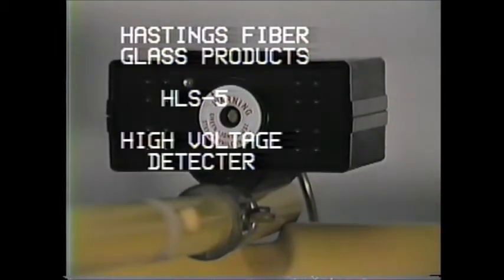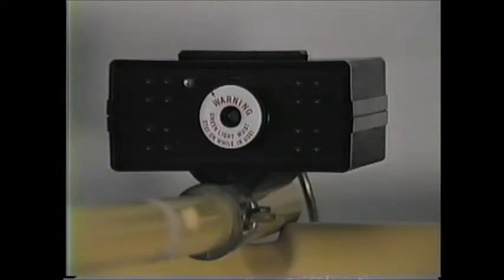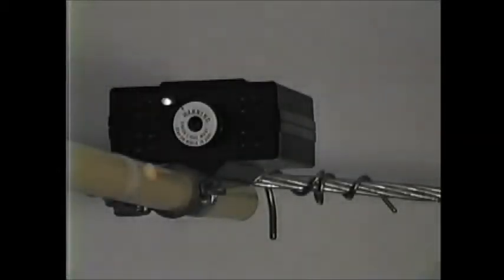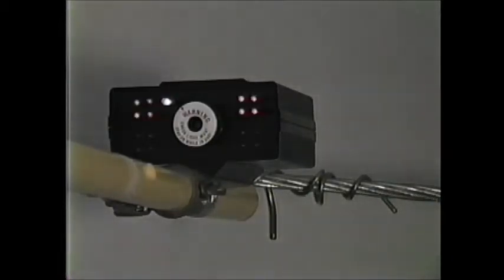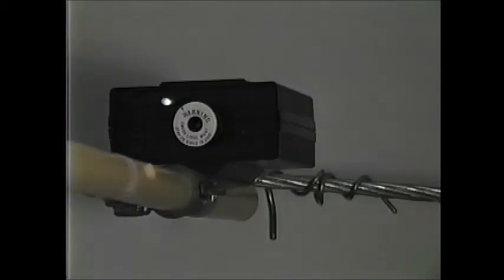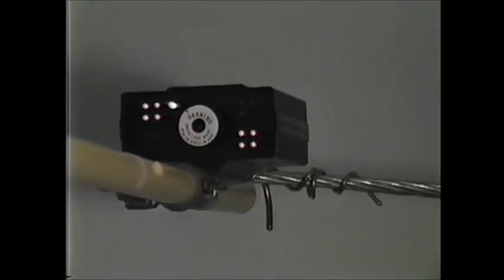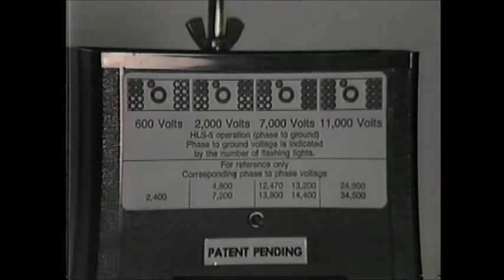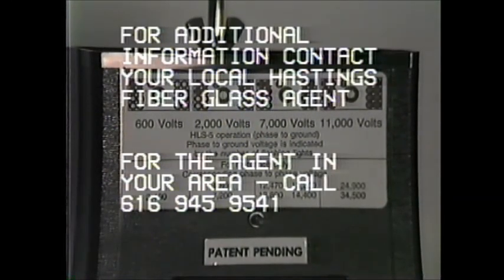HFGP - 6701 Hot Line Indicator Demonstration Video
Watch this video from Hastings Fiber Glass Products of the 6701 Hot Line Indicator demonstration.